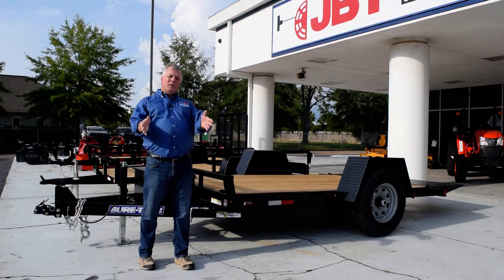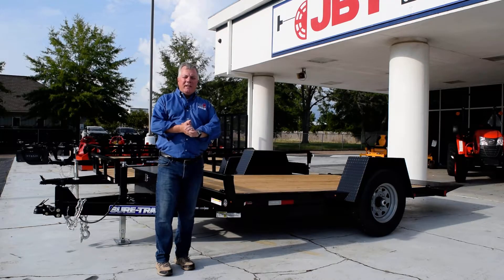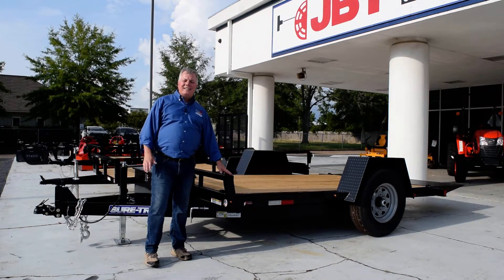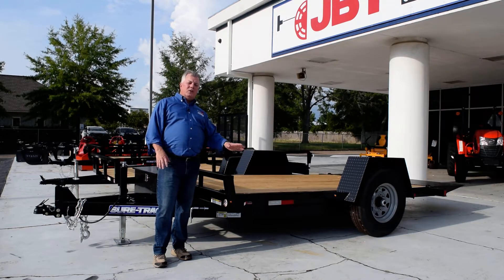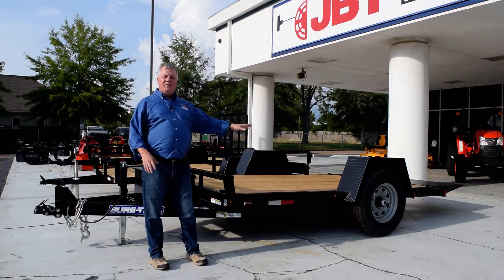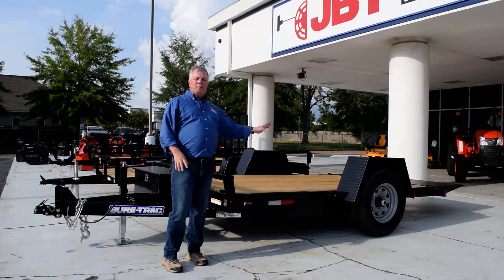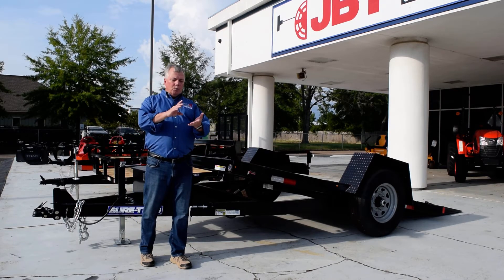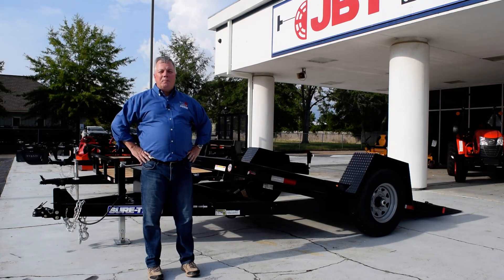Sure Trac 78"x12 Full Tilt Single Axle Trailer | JBT Power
Gregg Wood shows this full tilt equipment trailer that is a perfect mid size tilt trailer. It can hold 7.8k which is great for four-wheelers and small tractors. If you need an equipment trailer, come see us at 1204 Highway 98 Daphne AL!